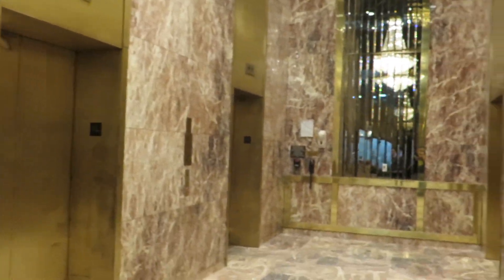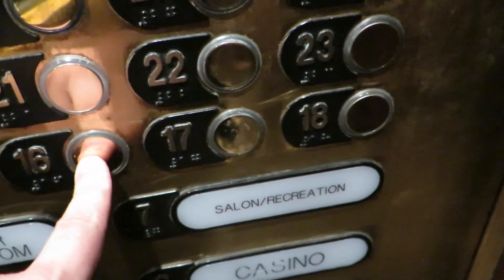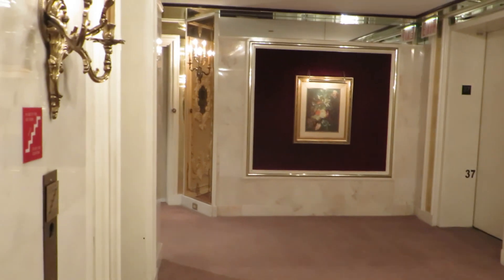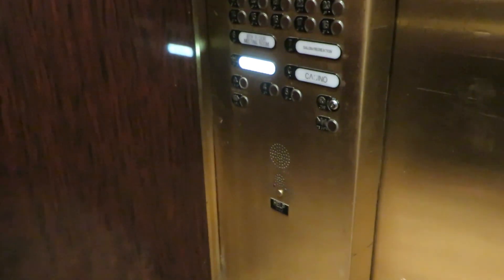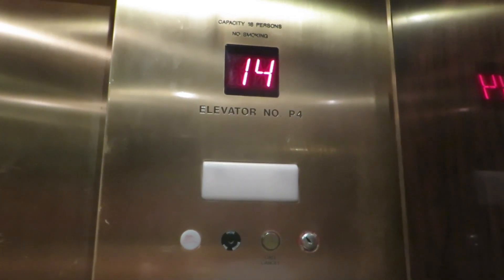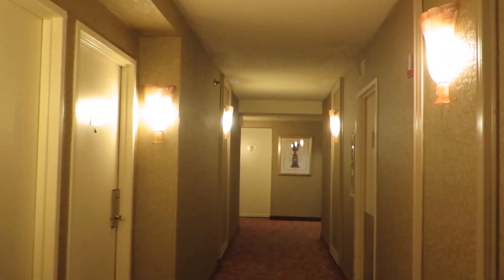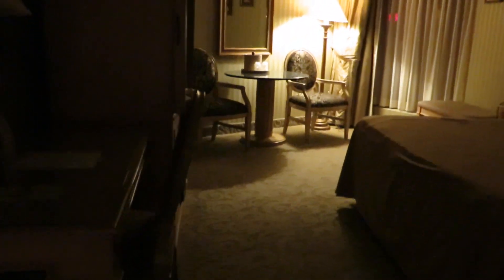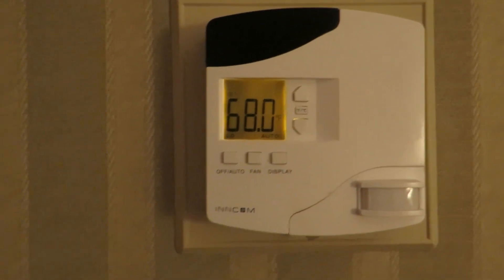DEMOLISHED High-Speed Otis Traction Elevator P4 w/Series 2 Fixtures, Trump Plaza, Atlantic City, NJ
We visited the Trump Plaza Casino in Atlantic City, NJ and stayed for it's final night of operations. This elevator, unit P4, served the floors designated Lobby (*L), Casino (C), 4, 5, Meeting Room (6), Salon/Recreation (7), and then guest floors 14 through 37. This elevator was an Otis gearless traction with a capacity of 3500 pounds or 16 persons.

The mood at the hotel was very depressed. Whereas Atlantic City casinos typically have a high-energy atmosphere with upbeat music, I noticed that even the music was a selection of more emotionally moving songs. One of the final songs played on the casino floor that evening was "Time" by The Alan Parsons Project. It was quite surreal to watch dealers, drink servers, and other support staff shed tears, hug, and say their goodbyes to one another.

Upon entering the lobby, the front desk was to your right, and the elevators and escalators were to the left. The lobby had a tall ceiling with black cladding, and was brightly lit with several large chandeliers hanging from above. The lobby walls were clad with reddish-white square marble slabs, and the cab entrances were polished brass. The lobby jamb braille were 4" x 4", with a black background and 2" raised bronze characters placed above the embossed braille.

The cab was clad with a dark wood grain pattern with polished brass ornamentation and handrail on the rear of the cab. The cab ceiling matched the cab walls and featured recessed lighting. The cab carpet was a slightly lighter than black background with an off-white floral repeat.

Notably, The car operation panel deviates from the advice in A17.1 Non-mandatory Appendix E which provides that buttons shall be arranged with numbers in ascending order. In this case, the buttons for floors 4 and 5 were below that of the lobby (ground) and casino (second) level. This was likely done because the 4th and 5th floors were used primarily by employees and not guests. The lobby floor, "*L", read "MA'IN'" in braille, while the casino floor "C" read "(grade 1)C". The remaining car station braille were the numeric indicator followed by the corresponding floor number.

We step off at the top level to briefly look at the hallways, as the top floor was exclusively suites. On the top floor, the walls were white marble adorned with paintings and murals, topped with mirror trim. The carpet was a dark grey and light grey vichy pattern, and the room doors featured a 3D damask relief. On other floors there was a reddish-white carpet and yellowish wallpaper that both featured something resembling a paisley pattern.

After filming the elevator, get a quick a view of the service elevator vestibule and stairwells, and observe a fire alarm pull station surrounded with a metal protective cage which I found very unusual.

In conclusion we do a brief room tour, showing off the dated linens, furniture, and ancient standard definition cathode ray tube television. The wallpaper was a light grey and off-white vertical stripe, and the carpet was a grey and off-white paisley. I lament that it's sad that a perfectly good building was being demolished, before noticing that I was perhaps seeing things through rose colored glasses.

The main Trump Plaza tower was demolished in 2021, however the "East" tower still remains, although plans for it are unclear as of the time this video was posted.